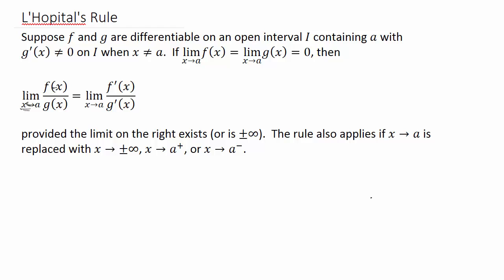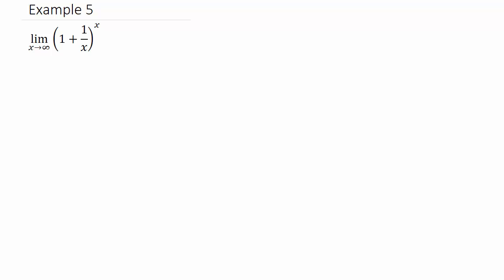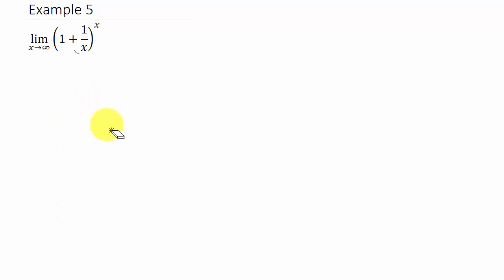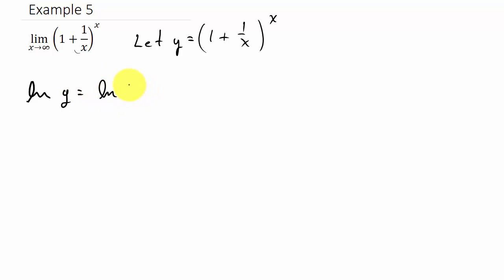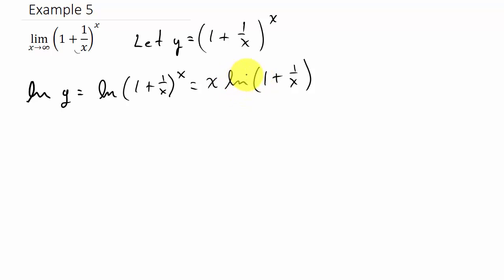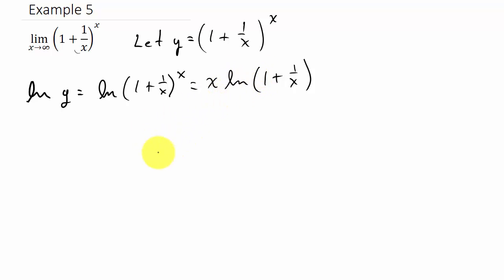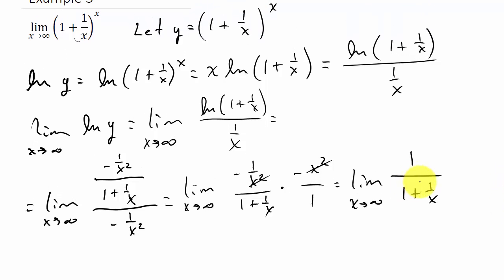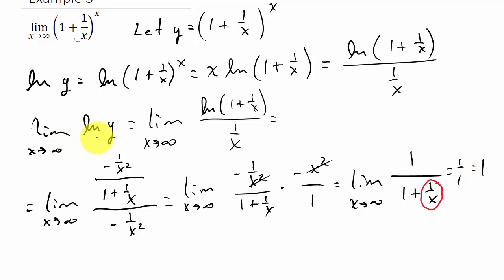L'Hopital's Rule Ex. 5 (Indeterminate Powers)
L'Hopital's Rule indeterminate powers.